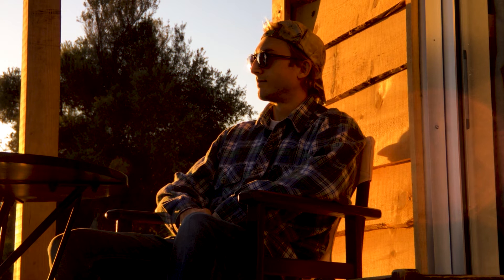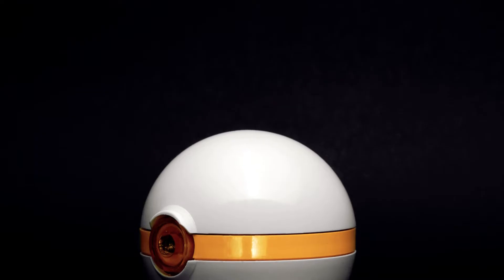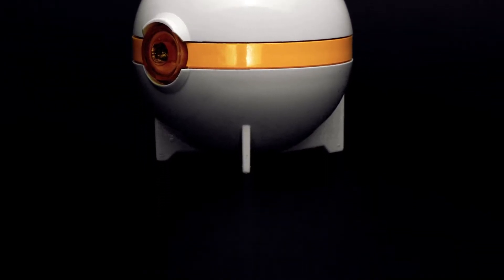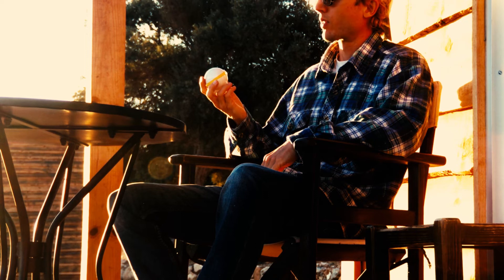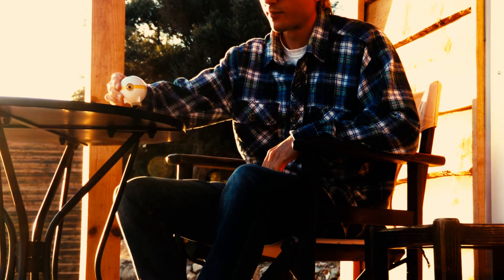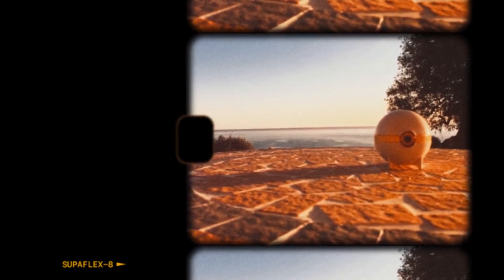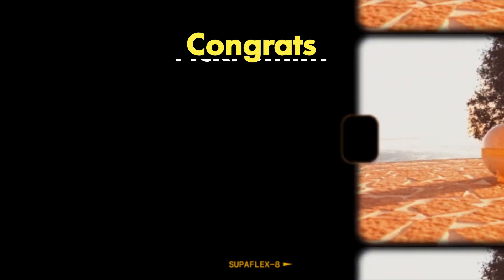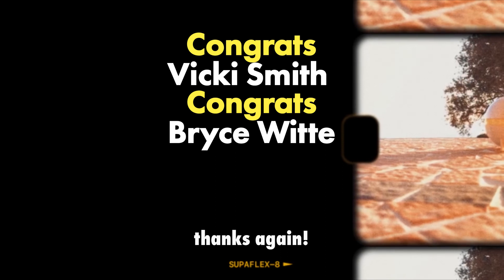Visonic Dome Kickstarter Update #01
It's Day 2 of this 32-day Kickstarter campaign to recreate my father's original, 1989 design.

Visonic Dome helps you clean your contact lenses with the push of a button. Get lenses that feel fresh longer.

🏆Help share this project and enter for your chance to win!🏆

32 chances to win your own Visonic Dome contact lens cleaner for FREE - and you help share this campaign with others, too ;)

Thanks as always! Your support is what makes this project possible.